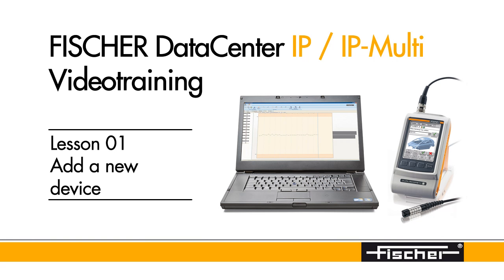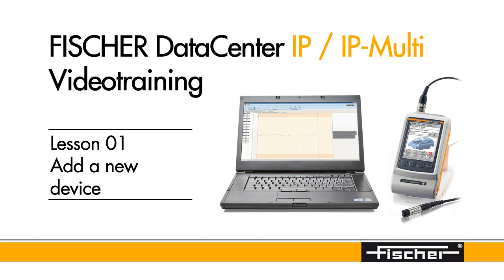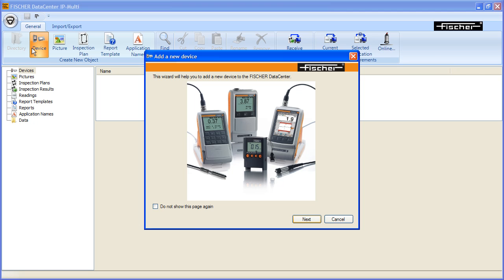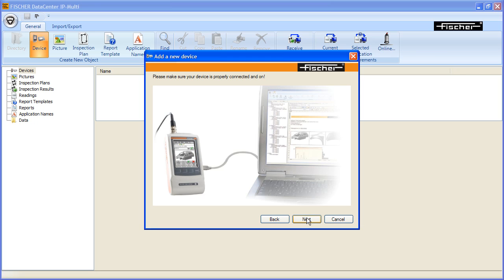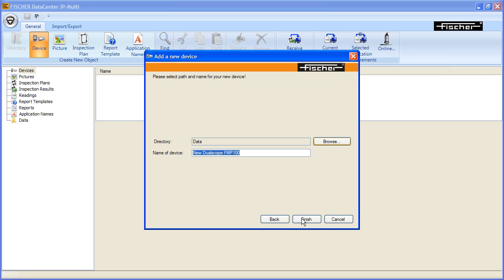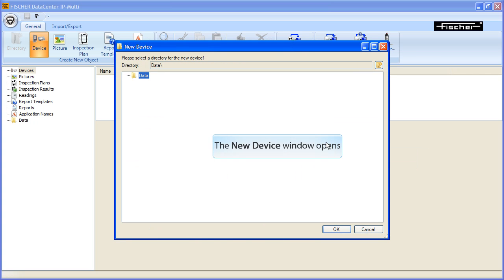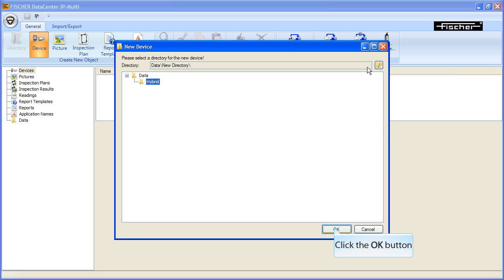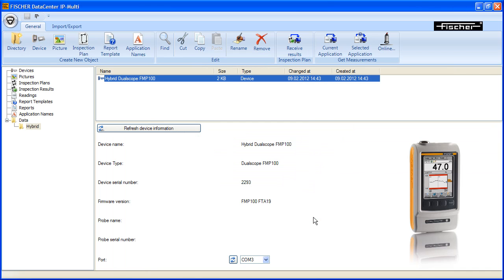FISCHER DataCenter - Training: Lesson 01 - Add a new device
Learn how to use the FISCHER DataCenter easily. We will show you step by step how it works. 💯
Fischer is a leading specialist in material analysis, coating thickness measurement and material testing. We offer a wide range of measuring devices for different industries: from simple handheld devices for quick testing on the go to fully integrated, high-end systems that automatically monitor your production.